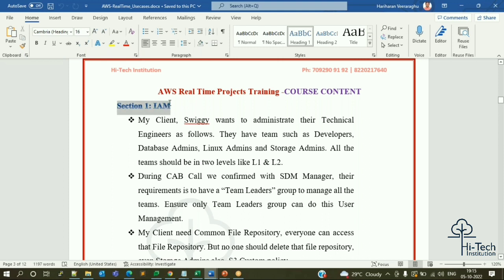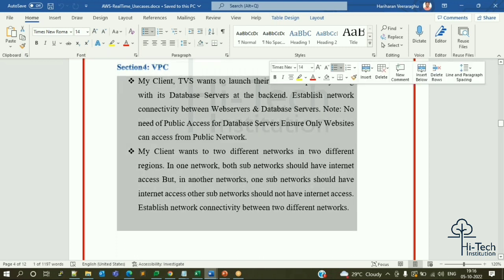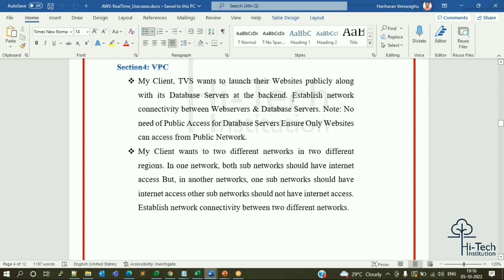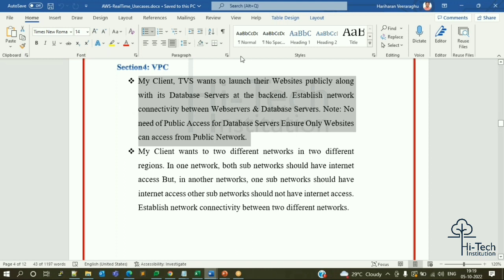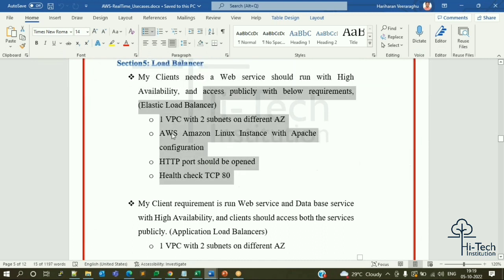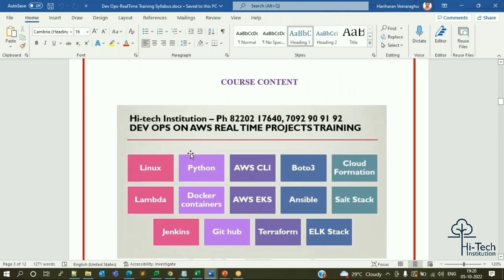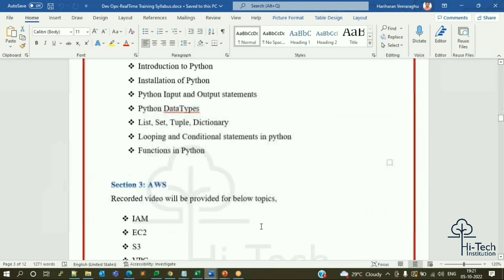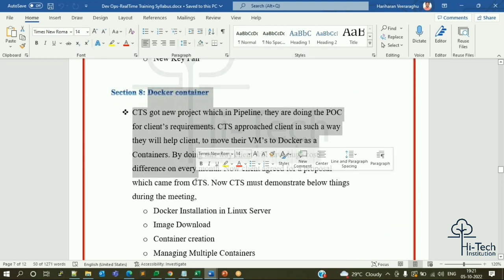AWS Devops project | AWS Devops live project | AWS Devops realtime projects | AWS Devops Full course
AWS Devops project,
AWS Devops live project,
AWS Devops realtime projects,
AWS Devops full course,
aws devops certification,
aws tutorial for beginners,
AWS devops tutorial for beginners,
AWS devops tutorial,
AWS devops pipeline tutorial,
AWS devops online training,
devops AWS tutorial,
AWS devops boards,
AWS devops ci cd pipeline,
AWS devops plan,
AWS devops environments,
AWS devops for beginners,
devops tutorial for beginners
top devops tools
best devops tools 2022
devops tools 2022
aws devops certification
aws devops tutorial
devops
aws
aws devops
best devops tools to learn
devops tools list
devops tools tutorial
learn devops tools
devops tools explained
devops automation tools
devops tools 2022
aws devops certification
devops certification
aws certified devops engineer
aws devops professional certification
aws certification training